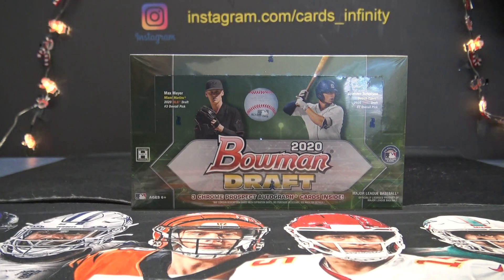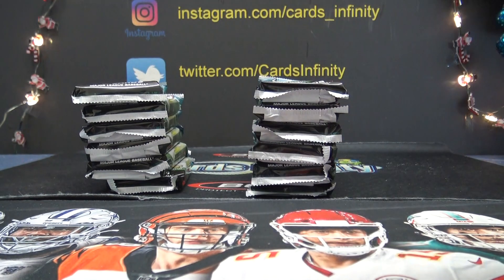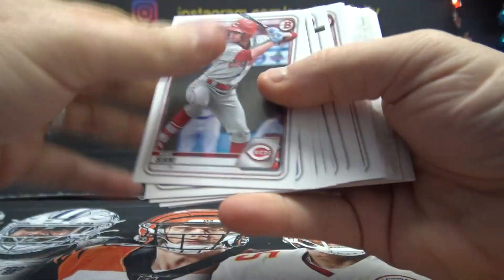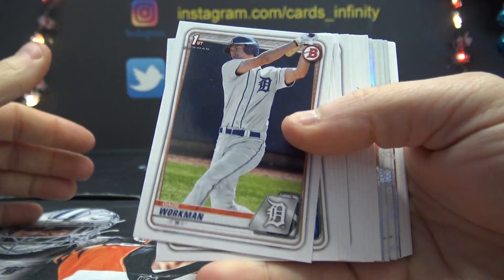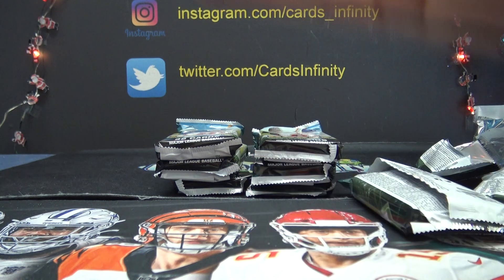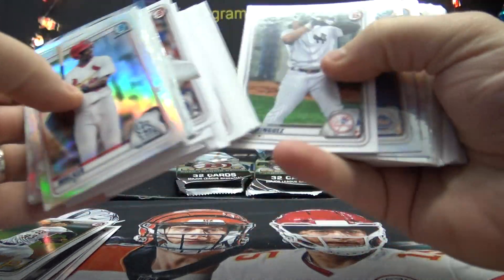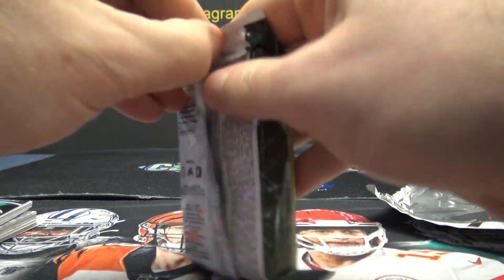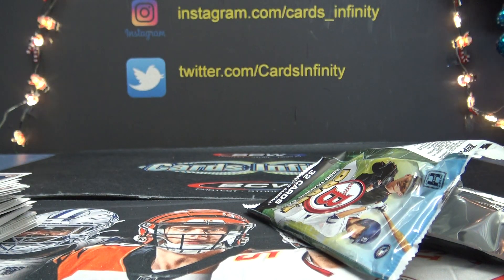2020 Bowman Draft JUMBO MLB Baseball Box Break # 2